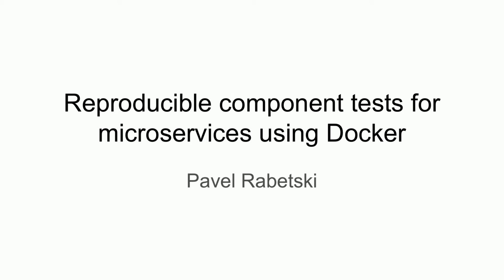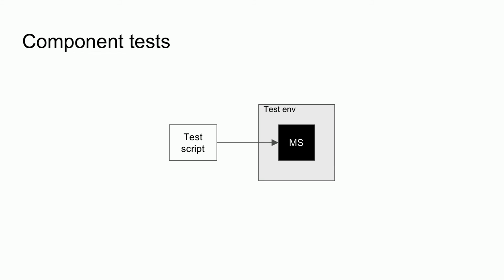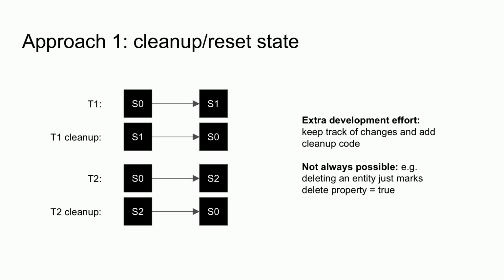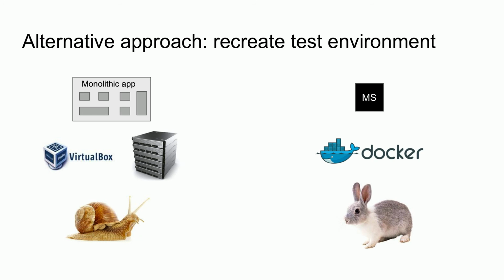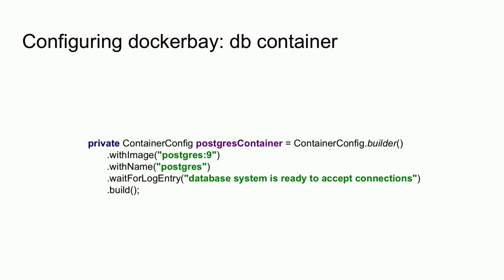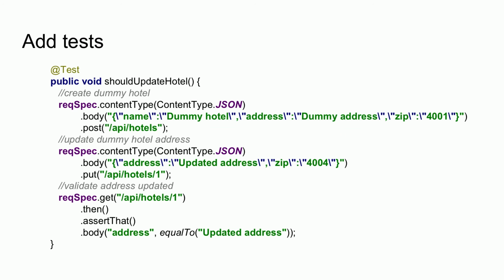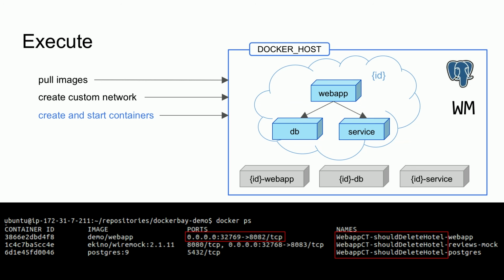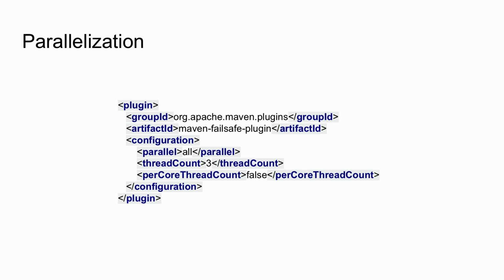Reproducible component tests for microservices using Docker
Microservices architecture has recently become very popular. However, along with it advantages, it brings some challenges as well. With the growing amount of components, testing becomes one of such challenges. In most cases, a microservice is a stateful component that changes its state after a test. We need a better approach that can make the tests independent and reproducible without extra development effort.  During our work in this area we have achieved several valuable results that we hope will be useful for the IT industry. First, we have developed a language agnostic approach for component testing that uses Docker as an underlying technology. Second, Java-based library was implemented that uses JUnit and Java Docker Client to execute component tests.

Pavel Rabetski, PavraDev AB